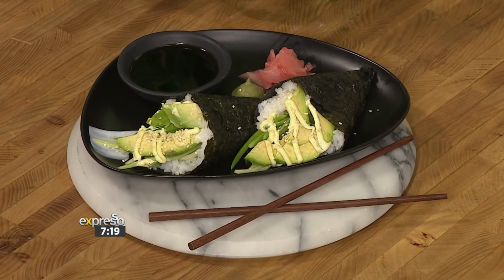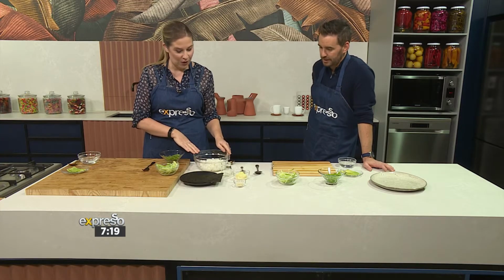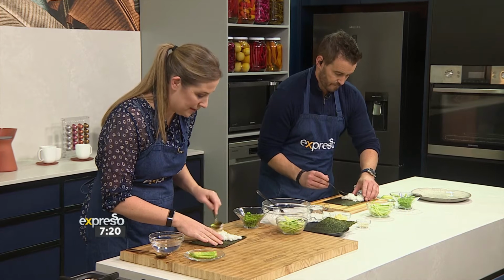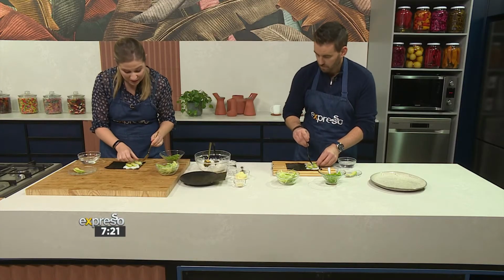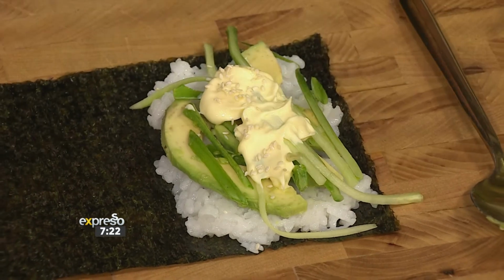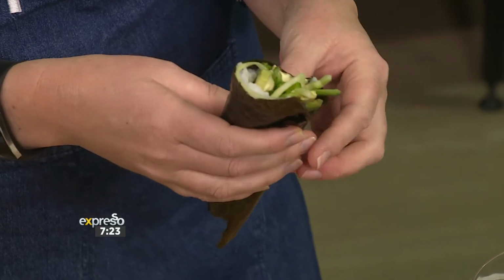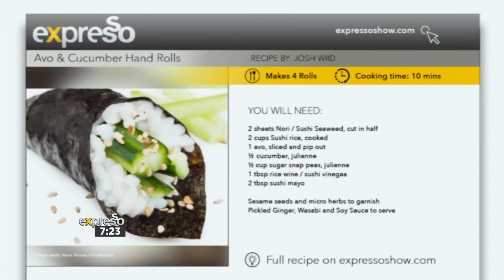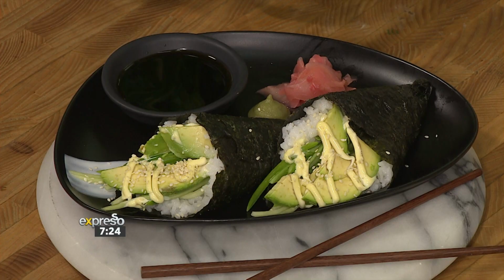Recipe: Avo and Cucumber Hand Rolls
As much as we may enjoy a Seafood-based meal or snack, we also need to consider the future of the Oceans too. We’ve got 2 mouth-watering Seafood Alternate recipes, coming at you from the Expresso Kitchen!